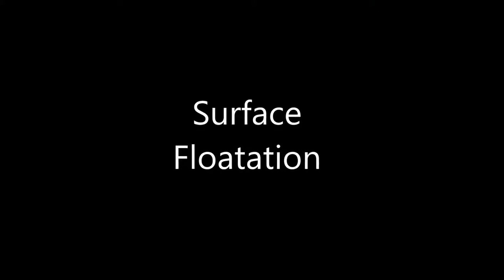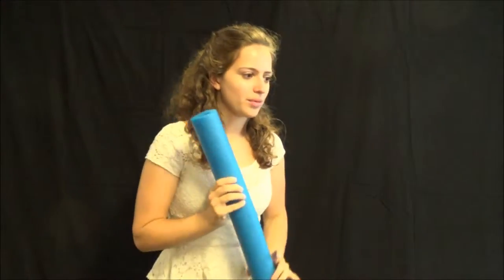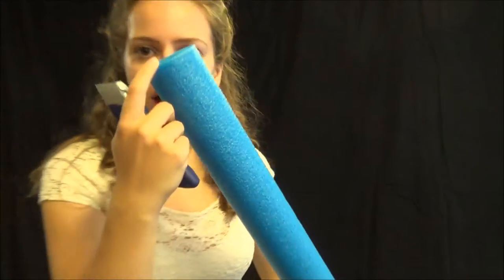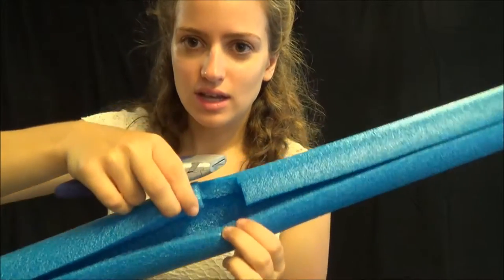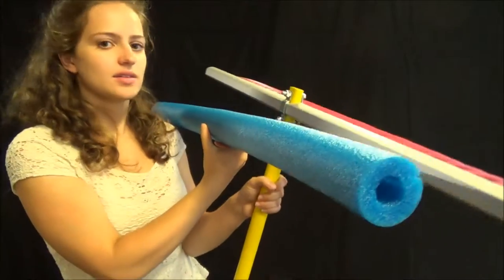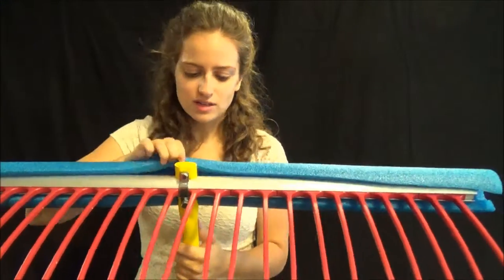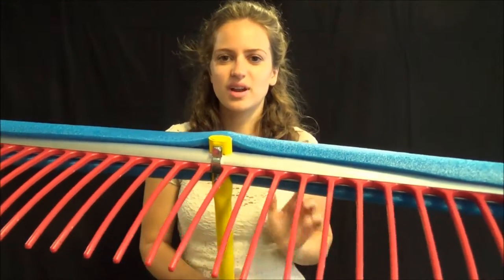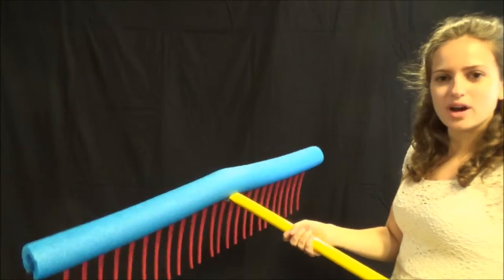Weed Raker Tutorial: How to Make the Weed Raker Float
The Weed Raker pond and lake rake is the ultimate aquatic weed removal tool. Use this multipurpose lake rake to clear away underwater weeds after cutting them with the Weed Razer™ underwater weed cutter. The Weed Raker easily removes debris and free-floating weeds like water hyacinth, bladderwort, salvinia, water lettuce and others. It also clears away debris from the lake or pond bed.

Attach Flotation to Weed Raker 00:27 - 01:34